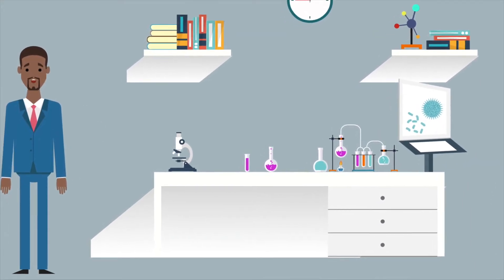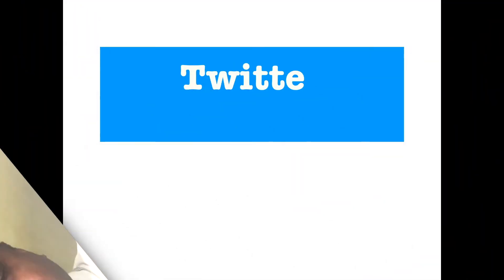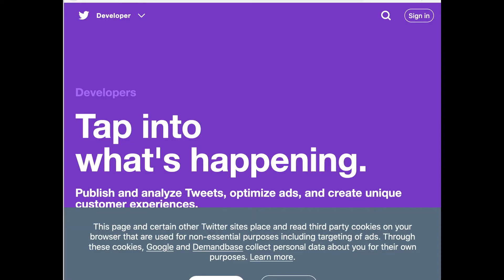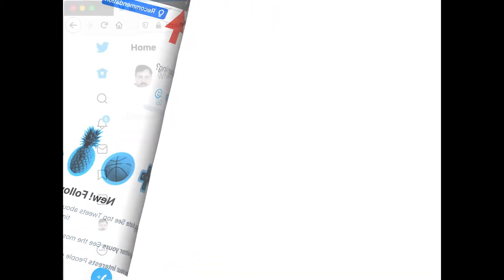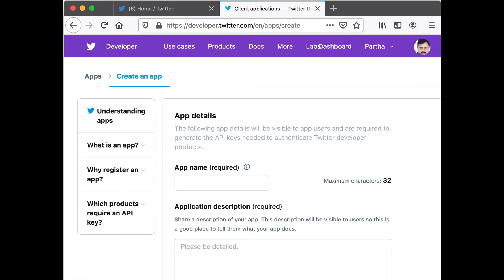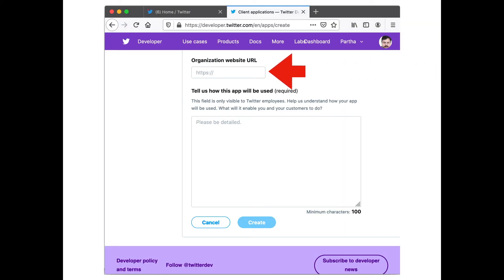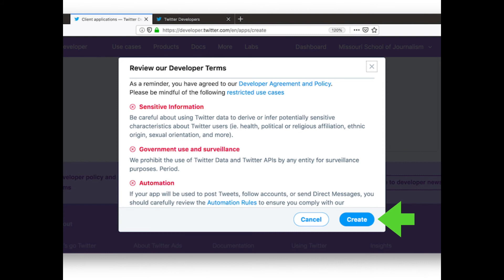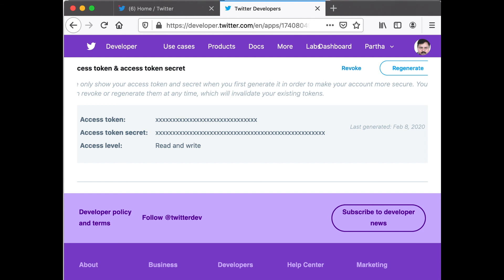Twitter Developer Account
Applications can fetch Tweets from Twitter without the presence of Twitter Developer Account. However, for Enterprise Class applications, having a Twitter Developers Account is a must to be able to fetch Tweets from Twitter. This video discusses how to set up a Twitter Developer Account.